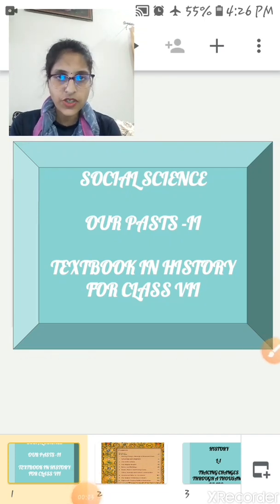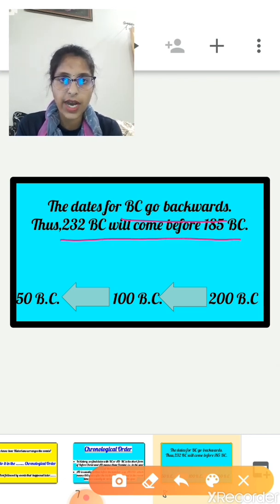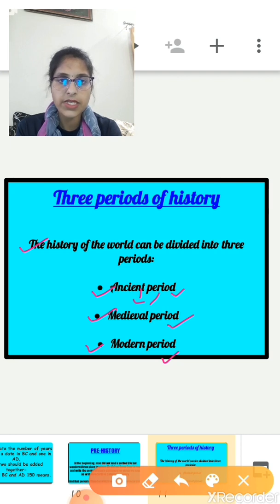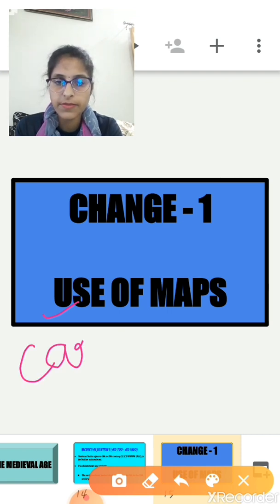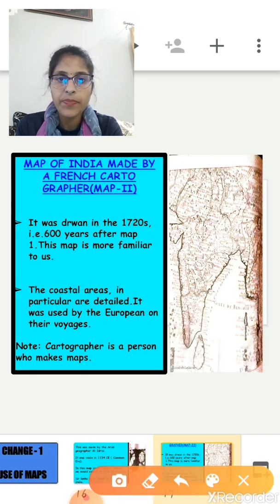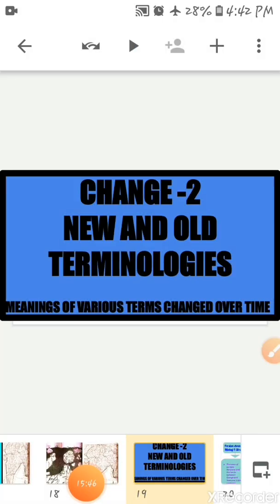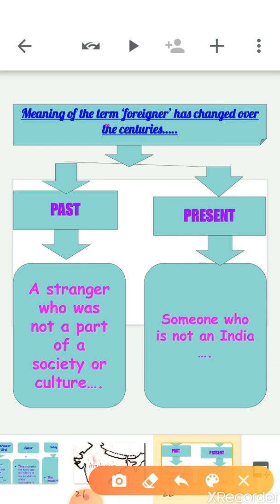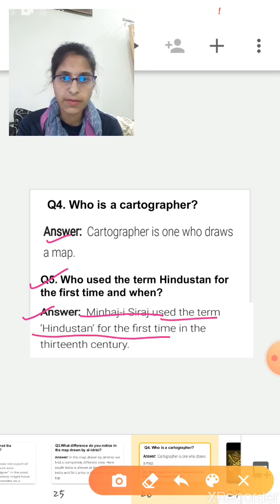Class 7 | History Chapter 1 : Tracing changes through a thousand of years Part 1 | 1 May 2020